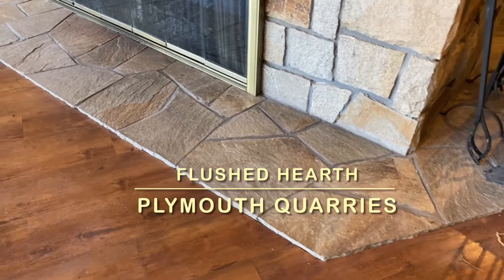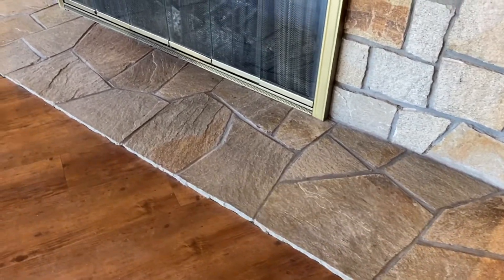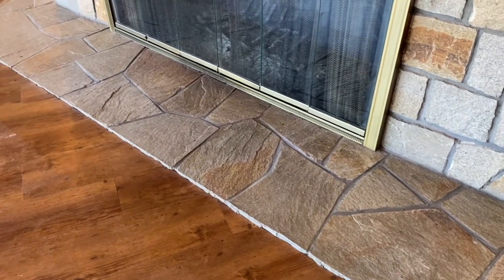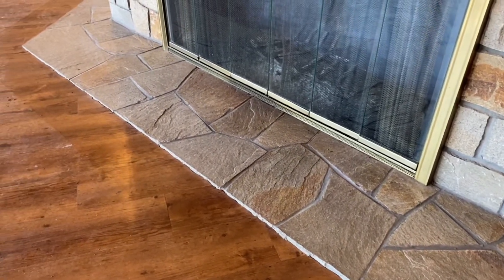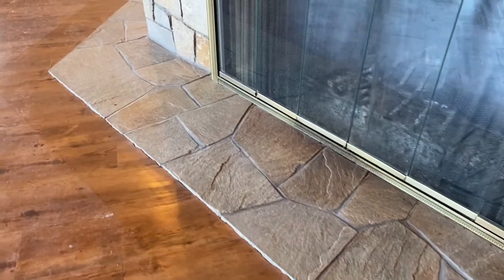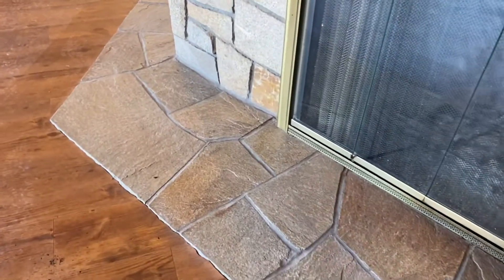A Flushed Hearth - Plymouth Quarries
Hearts are either raised or flush. All of our hearthstones can be used in either design choice. This video is of the flushed option.